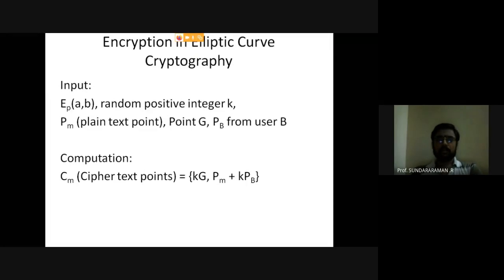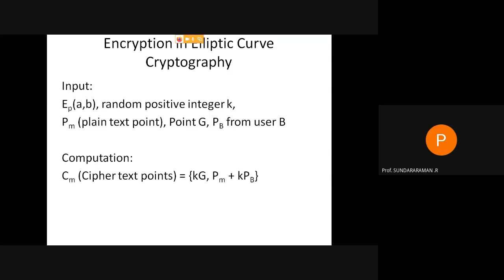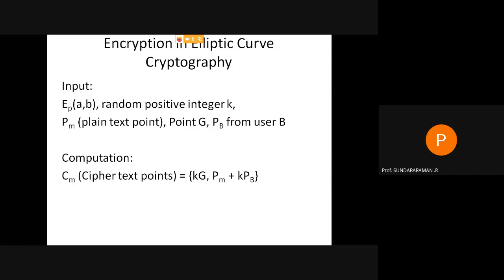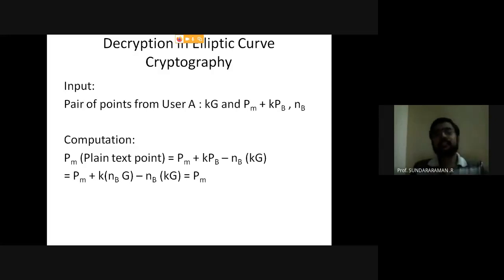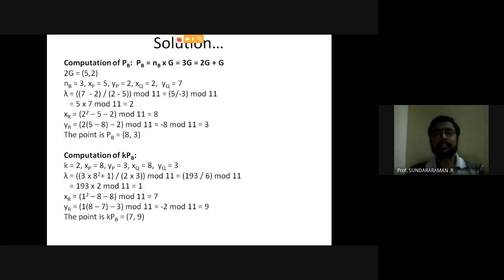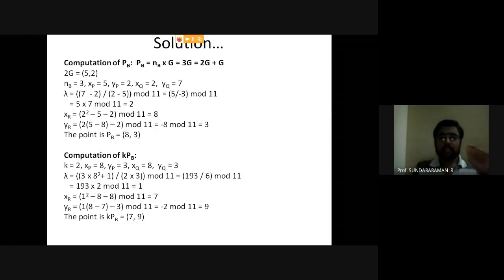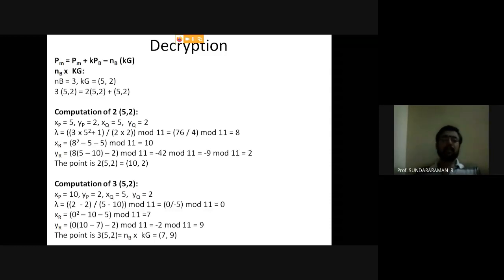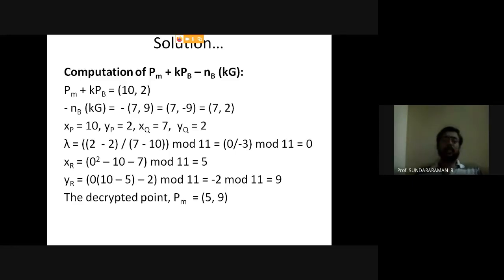Elliptic Curve Cryptography : Encryption & Decryption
In this video, Dr.R.Sundararaman explains the encryption and decryption processes  in Elliptic Curve Cryptography operated under prime field with an example.